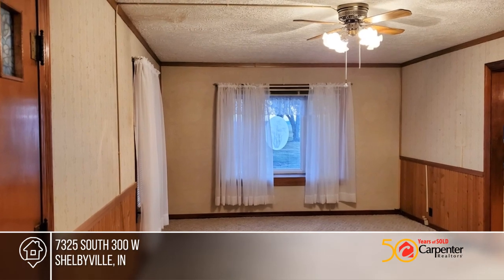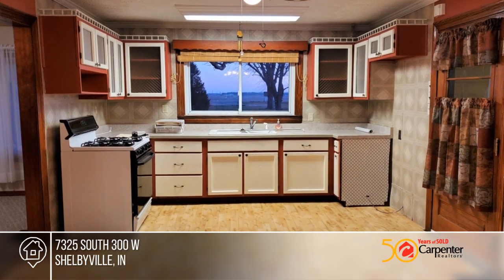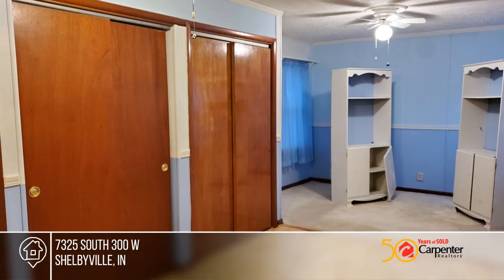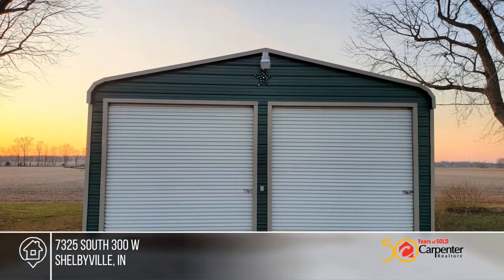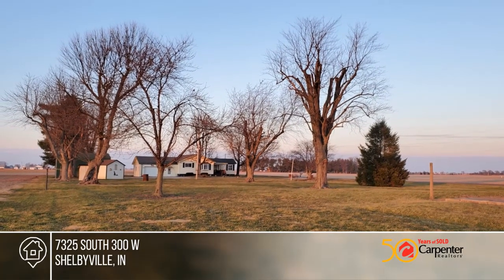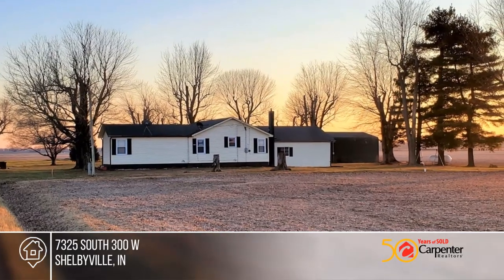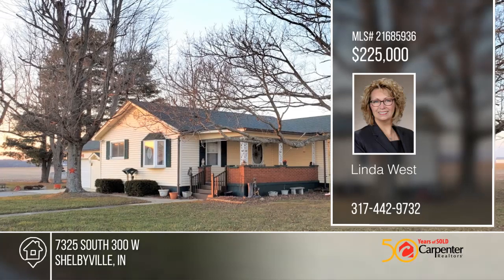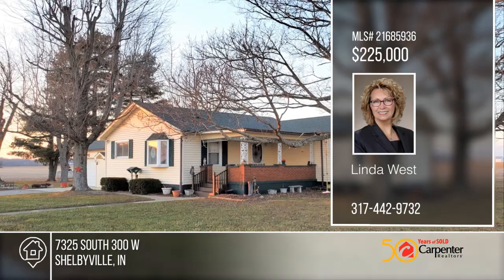7325 South 300 W Shelbyville, IN | MLS# 21685936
7325 South 300 W, Shelbyville, IN

Surrounded by cornfields, this quaint country home features 2-3 Bedrooms, 2 baths, large eat-in kitchen, large living room, laundry, utility and a bonus room that could serve as an office or other as desired.  Included are a 1-car attached garage, a 2-car detached garage for extra parking and a mini